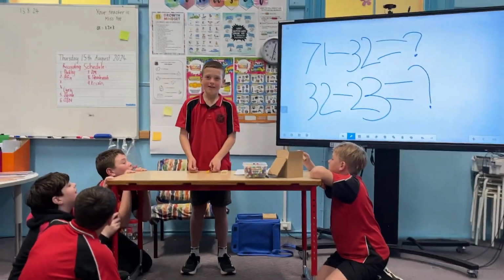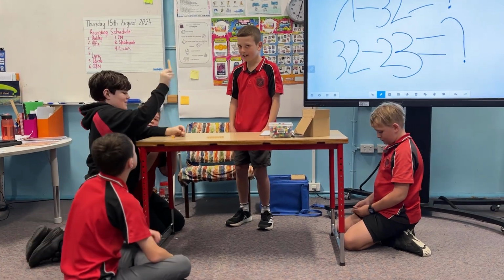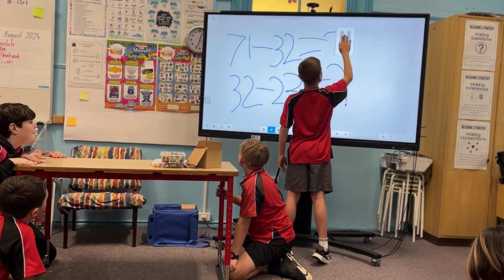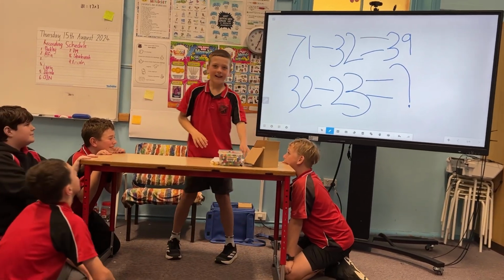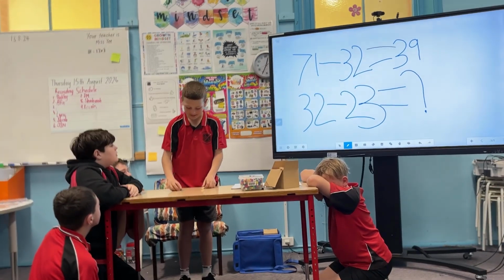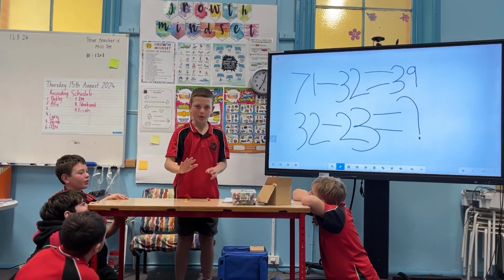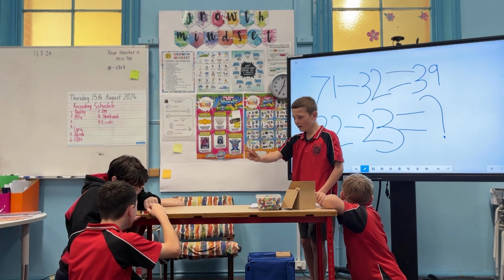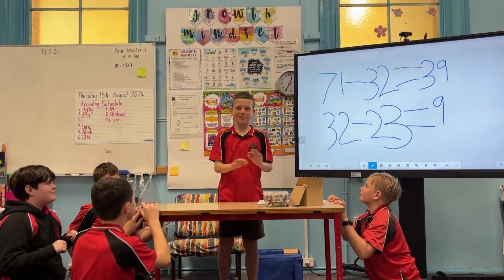Yartu Subtraction Tutorial